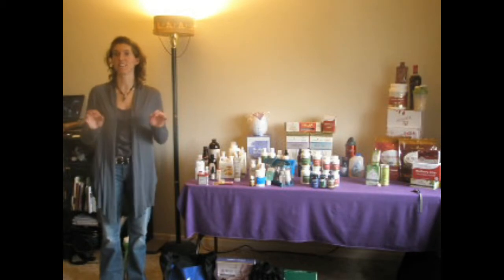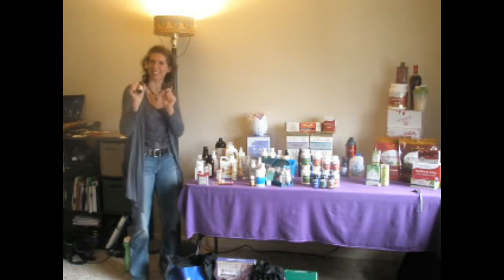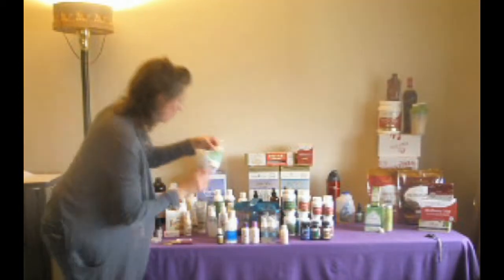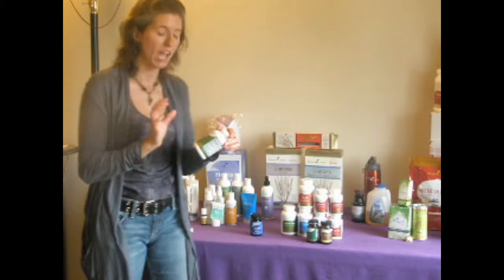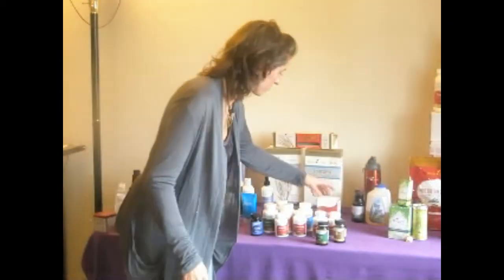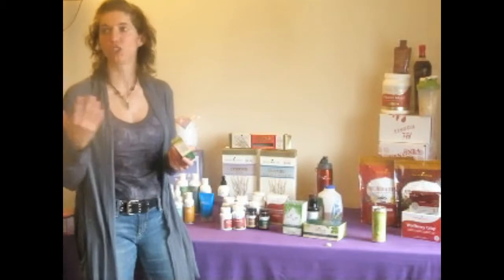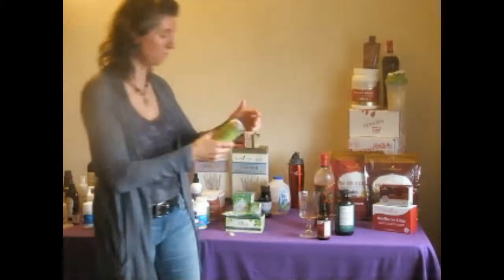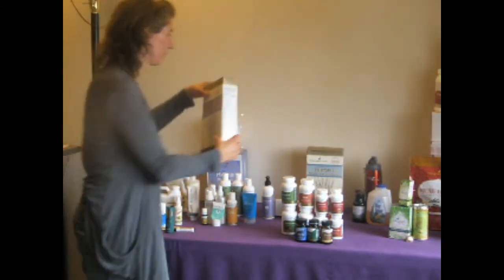MyGroceryList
My Grocery List
My Grocery List Class Introduction
Thieves- Household Cleaner, Foaming Handsoap, Foaming handsoap refill, Laundry soap, mouth wash, Ultra toothpaste, Dish soap, Fruit & Veggie Soak & Spray, Waterless Hand Sanitizer, Hand sanitizer spray, Mint, Hand Lozenges, Floss, AromaBright.
Personal Care Line- Lavender Mint Shampoo & Conditioner, Drop of your  favorite Young Living Essential Oil in the corner of the shower for aromatherapy shower, Art Gentle Foaming Cleanser, Art toner, 2 oz. Travel Kit, Sandelwood Moisturizing cream, Lavender Hand & Body lotion, Genesis Hand & Body lotion, Regenalone Moisturizing lotion, LavaDerm Cooling Mist, Satin Facial Scrub, Lip gloss, Chapstick, Essential Beauty Serum, Deep Relief Roll-on, Cool Azul.
Supplement Line- Longevity, Multi-Greens, Super C, Super C Chewables, BLM, Detoxzymes, Essentialzymes, EndoFlex, Life 5, Sleep Essence.
Meal Replacement Line- Power Meal, Pure Protein Complete Vanilla Spice & Chocolate, Balance Complete, Slique bars, Dark Chocolate Slique Bar, Wolfberry Crisp Bars, Wolfberries.
Weight Management Line- Slique Tea, Slique Essential Oil, Slique Bar, Dark Chocolate Slique Bar, Slique Gum.
Energy Drink- Ningxia Red, MindWise, Mineral Essence, Ningxia Zyng, Nitro.
Einkorn product line- Einkorn Flour, Einkorn Pancake & Waffle Mix, Einkorn Spaghetti.
Young Living Essential Oil Sweetners- Yucan Syrup, Blue Agave, Gary’s true grit Ningxia Berry Syrup, Stevia.
These are all the products I use every month to keep me energized!